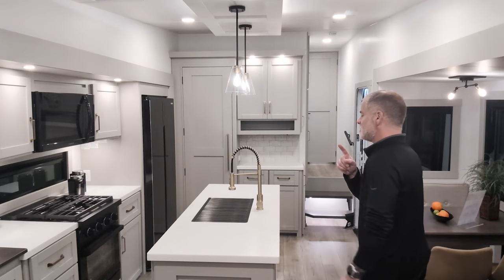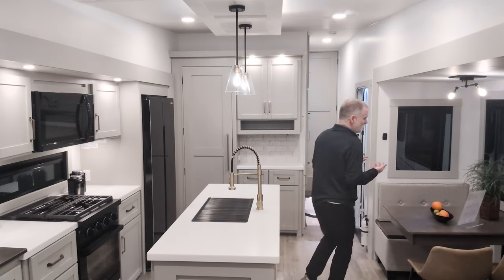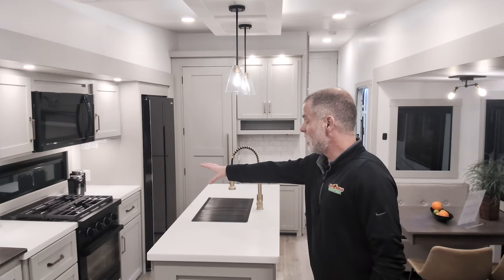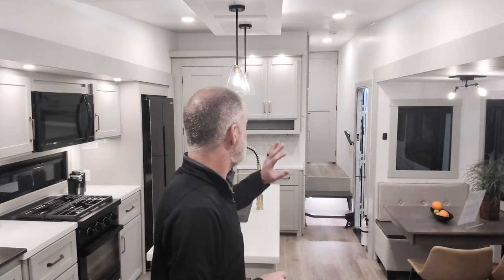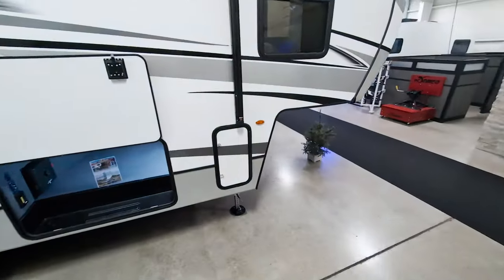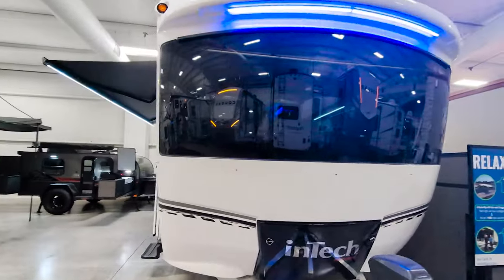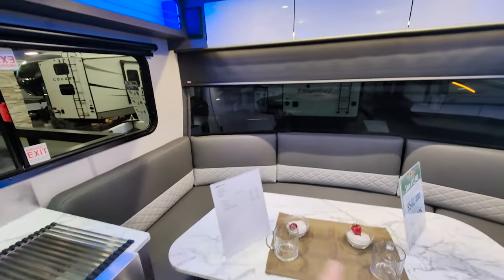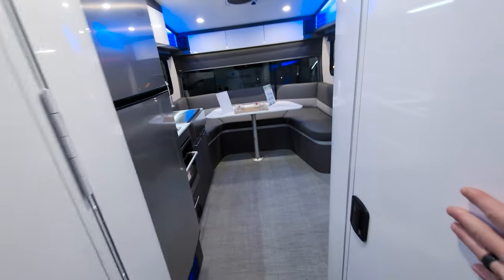Things To Consider When Buying a Camper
Welcome to our latest video, where we dive into the exciting world of campers! Whether you're a seasoned road warrior or a newbie dreaming of your first home on wheels, this guide is your ticket to making informed decisions.

00:00 - Introduction
00:51 - Budget
02:21 - Type of Camper
03:42 - Tow Capacity
05: 45 - Space/Destinations
07:42 - Sleeping/Amenities
11:52 - Layout
16:46 - Final Thoughts

What's Inside? 📦
We've meticulously compiled a list of crucial considerations for buying a camper. From understanding your needs to budgeting and beyond, we cover the essentials that every prospective camper owner should know. But, hey, we're only human—there might be a gem or two we've missed!

Your Feedback Lights Up Our World! 💡
Your thoughts, questions, and personal camper tales are what make our community vibrant. Don't be shy—drop us a comment, share your insights, and let's make this the go-to spot for all things camper.

Your next great journey begins here, and we're thrilled to be a part of it.